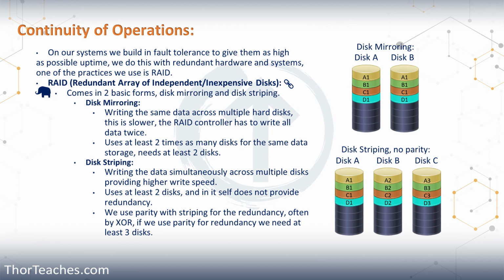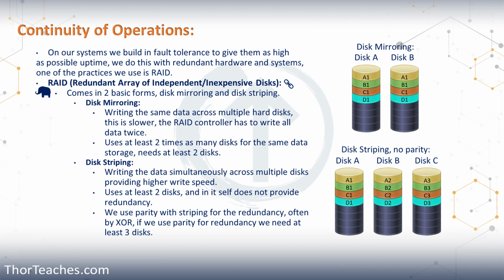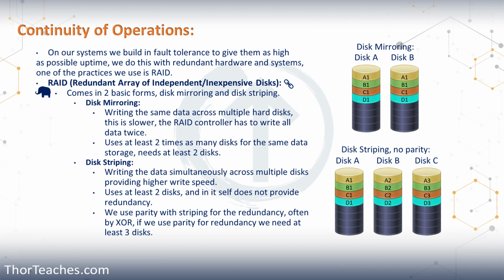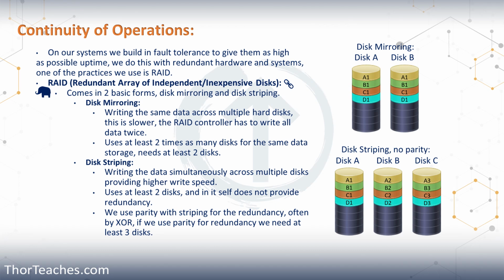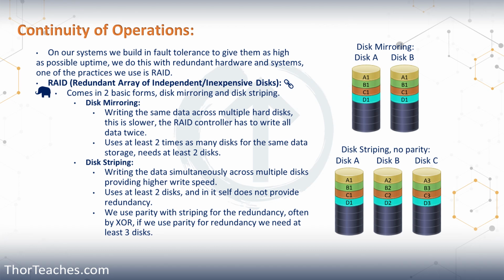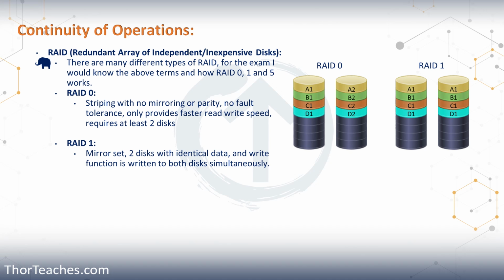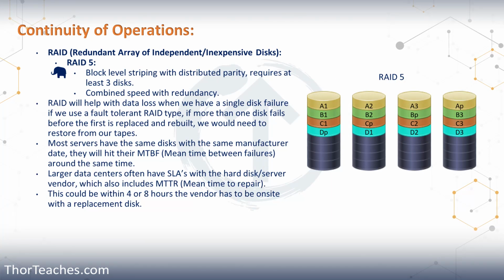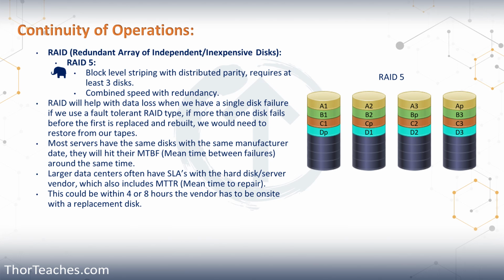CISSP | RAID - Redundant Array of Independent Disks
Could a simple hardware failure bring your entire system down? Discover how RAID can save the day.

✨The CISSP is 𝘁𝗵𝗲 𝗚𝗢𝗟𝗗 𝘀𝘁𝗮𝗻𝗱𝗮𝗿𝗱 of IT and Cybersecurity certifications.
✨CISSPs in North America, on average, 𝗺𝗮𝗸𝗲 $𝟭𝟰𝟳,𝟳𝟱𝟳 𝗮 𝘆𝗲𝗮𝗿, and globally it is $119,571. Certified individuals make, on average, 35% more than their non-certified colleagues. (source: ISC2)
✨There are over 𝟳𝟰,𝟬𝟬𝟬 𝗼𝗽𝗲𝗻 𝗖𝗜𝗦𝗦𝗣 𝗷𝗼𝗯𝘀 in the US. (source: CyberSeek)

👨‍👩‍👧‍👦 𝟯𝟴𝟬,𝟬𝟬𝟬+ 𝗖𝗜𝗦𝗦𝗣 𝗘𝗻𝗿𝗼𝗹𝗹𝗺𝗲𝗻𝘁𝘀 ⭐𝟰.𝟳 𝗥𝗮𝘁𝗶𝗻𝗴 ✅ 𝗙𝘂𝗹𝗹𝘆 𝟮𝟬𝟮𝟰 𝗘𝘅𝗮𝗺 𝗨𝗽𝗱𝗮𝘁𝗲𝗱

𝗧𝗼 𝗽𝗮𝘀𝘀 𝘆𝗼𝘂𝗿 𝗖𝗜𝗦𝗦𝗣 𝗲𝘅𝗮𝗺 𝘆𝗼𝘂 𝗻𝗲𝗲𝗱 𝘁𝗵𝗲 𝗸𝗻𝗼𝘄𝗹𝗲𝗱𝗴𝗲 𝗮𝗻𝗱 𝘁𝗵𝗲 𝗿𝗶𝗴𝗵𝘁 𝗮𝗽𝗽𝗿𝗼𝗮𝗰𝗵.
𝗜 𝘁𝗲𝗮𝗰𝗵 𝘆𝗼𝘂 𝗮𝗹𝗹 𝗼𝗳 𝗶𝘁 𝗶𝗻 𝗺𝘆 𝗼𝗻-𝗱𝗲𝗺𝗮𝗻𝗱 𝗖𝗼𝗺𝗽𝗹𝗲𝘁𝗲 𝗖𝗜𝗦𝗦𝗣 𝗰𝗼𝘂𝗿𝘀𝗲, 𝘄𝗵𝗲𝗿𝗲 𝘆𝗼𝘂 𝗴𝗲𝘁:
▶️ 34 hours of 𝗖𝗜𝗦𝗦𝗣 𝘃𝗶𝗱𝗲𝗼𝘀
📝 5000+ 𝗖𝗜𝗦𝗦𝗣 𝗾𝘂𝗲𝘀𝘁𝗶𝗼𝗻𝘀, including:
📝 625 Hard CISSP questions
📝 750 Complex CISSP questions
📝 3,250 Easy/Mid CISSP questions ★ Both as exam emulation and domain tests.
📝 201 topic questions  ★ 3 after each major topic
📝 240 Domain practice questions ★ 30 after each domain
📇 2,500 𝗖𝗜𝗦𝗦𝗣 𝗳𝗹𝗮𝘀𝗵𝗰𝗮𝗿𝗱𝘀
🧾 A 300+ page 𝗖𝗜𝗦𝗦𝗣 𝘀𝘁𝘂𝗱𝘆 𝗴𝘂𝗶𝗱𝗲
🧾 A 120- page 𝗖𝗜𝗦𝗦𝗣 𝗤𝘂𝗶𝗰𝗸 𝗦𝗵𝗲𝗲𝘁𝘀
🤖 The ThorBot (𝗖𝗜𝗦𝗦𝗣 𝗖𝗵𝗮𝘁𝗯𝗼𝘁)
📇 A 2,500-word 𝗖𝗜𝗦𝗦𝗣 𝗴𝗹𝗼𝘀𝘀𝗮𝗿𝘆
📇 𝗖𝗜𝗦𝗦𝗣 𝗠𝗻𝗲𝗺𝗼𝗻𝗶𝗰𝘀
🗓️ A 𝗖𝗜𝗦𝗦𝗣 𝘀𝘁𝘂𝗱𝘆 𝗽𝗹𝗮𝗻

𝐂𝐡𝐚𝐩𝐭𝐞𝐫𝐬:
00:00 - Introduction to RAID for Fault Tolerance
00:40 - Basics of Disk Mirroring and Disk Striping
01:02 - Introduction to RAID Levels
02:56 - Explaining RAID 0: Striping without Parity
03:31 - Explaining RAID 1: Disk Mirroring
03:47 - Explaining RAID 5: Disk Striping with Distributed Parity
05:10 - Importance of Acting on Disk Failures and Predictive Failures
06:48 - Practical Considerations for Disk Replacement and Service Level Agreements
07:19 - Conclusion and Transition to Next Lecture

In this insightful lecture, we explore the fundamentals of RAID (Redundant Array of Independent Disks) and its vital role in achieving fault tolerance, redundancy, and resiliency in computing systems. Dive into the differences between Disk Mirroring (RAID 1), where data is duplicated across multiple disks for maximum redundancy, and Disk Striping (RAID 0), which spreads data across disks for enhanced performance but lacks fault tolerance. We delve into RAID 5, a popular configuration that balances speed and data protection by combining disk striping with distributed parity, safeguarding against single-disk failures. Through real-world examples, learn about the importance of proactive disk replacement, understanding Mean Time Between Failures (MTBF), and the role of Service Level Agreements (SLAs) in maintaining high system availability. This lecture equips you with the knowledge to implement effective RAID solutions, ensuring your critical systems remain robust against hardware failures.

𝗧𝗵𝗼𝗿 𝗣𝗲𝗱𝗲𝗿𝘀𝗲𝗻